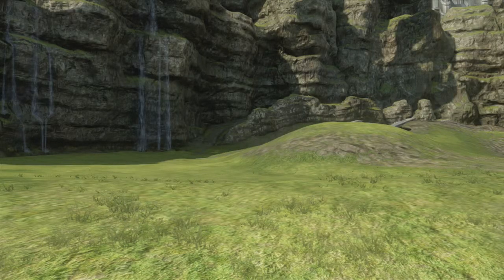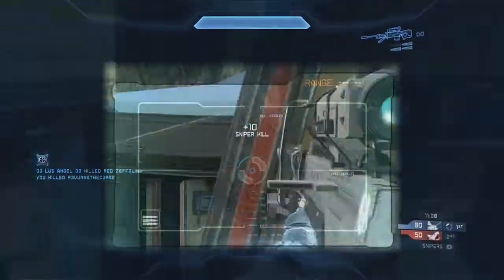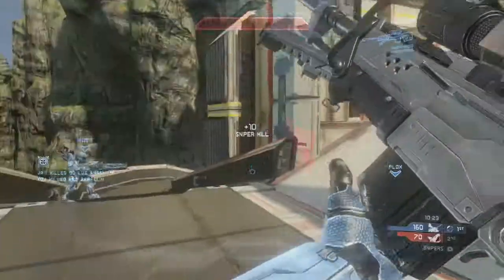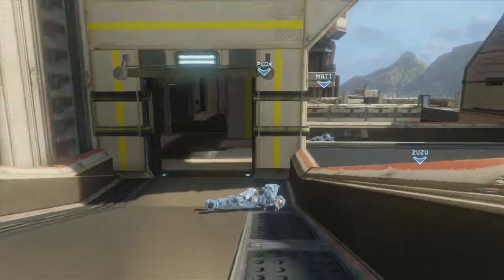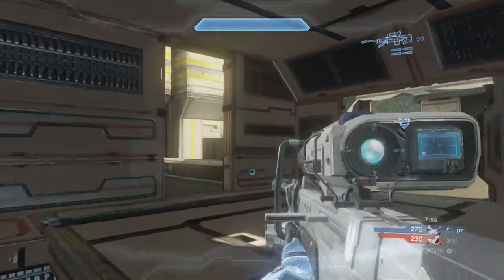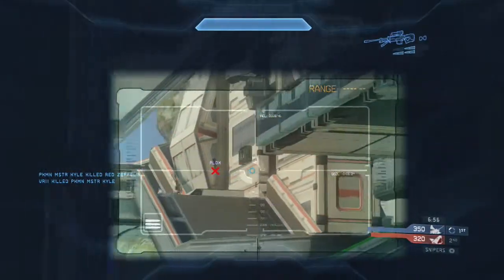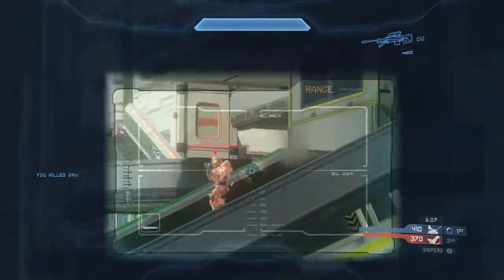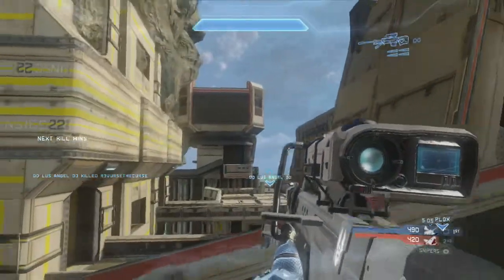Halo 4 AMAZING Snipers Gameplay (Road to 50, CSR 50 Game!) w/ Cookie